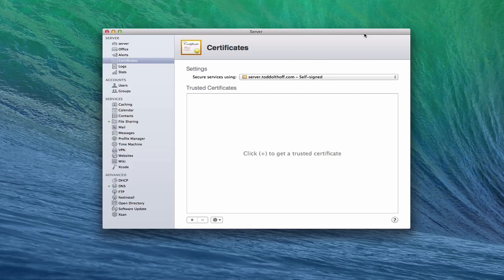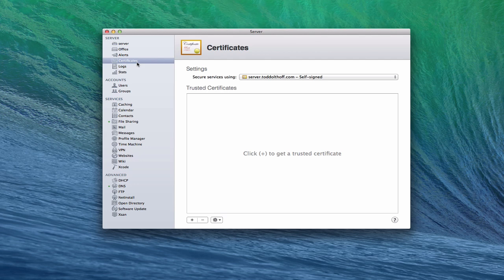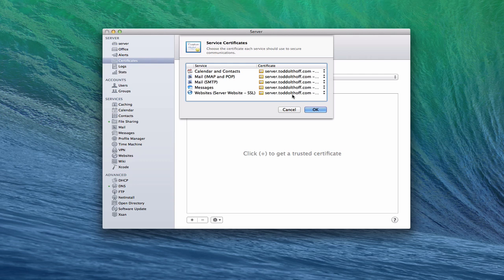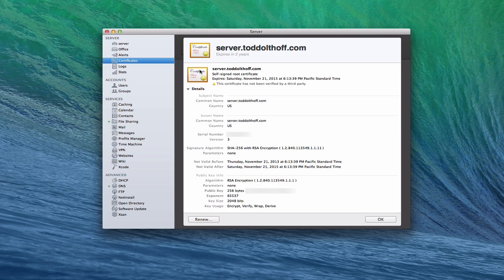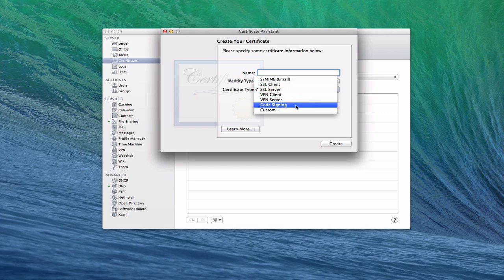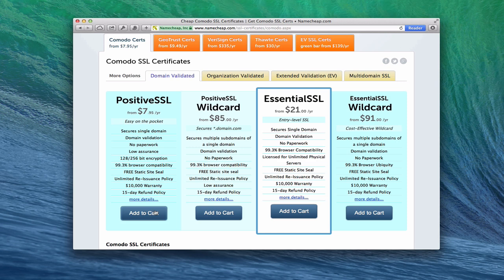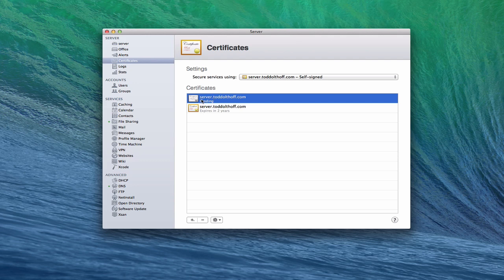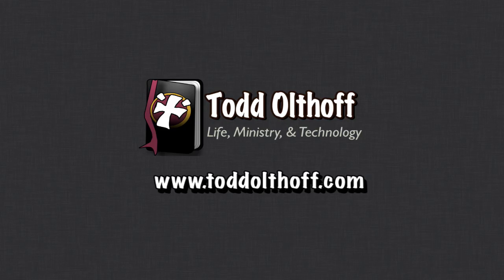Mavericks Server Part 7: SSL Certificates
In this screencast tutorial I cover how to set up the Certificates Service in OS X Mavericks Server. I cover how to set up self signed SSL Certificates, how to renew those certificates and how to purchase and install a purchased third party certificate for your server. I also cover how to set up your SSL Certificate to be in effect on the various services within Server that take advantage of SSL encryption.

If you find this tutorial helpful please like, favorite, and share it so others can find it on the internet.